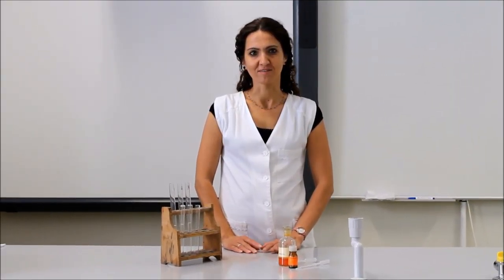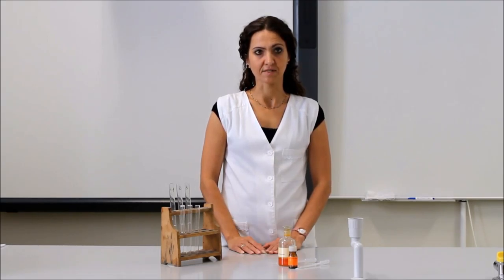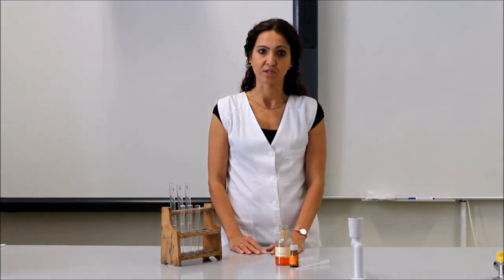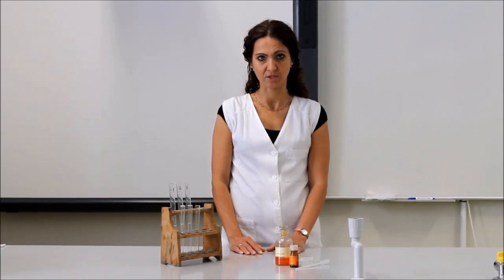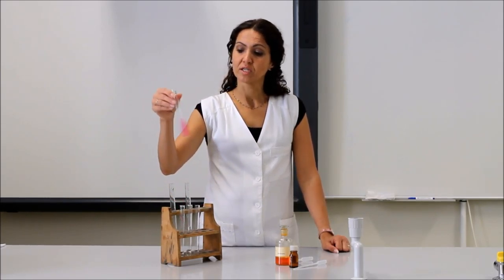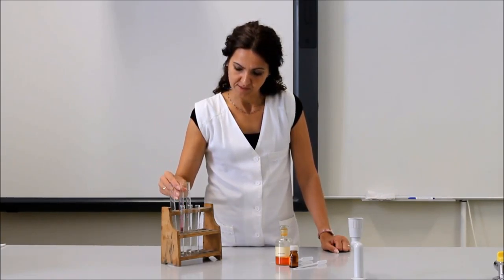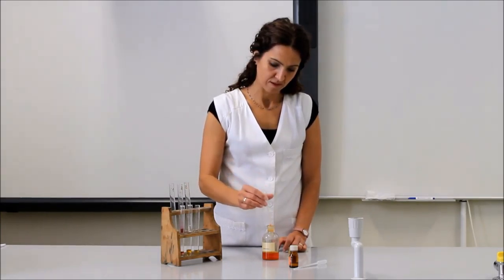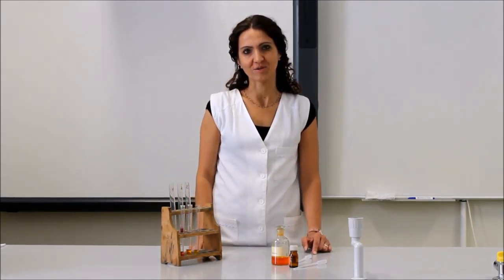Indikátorok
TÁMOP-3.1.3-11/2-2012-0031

GYŐR MEGYEI JOGÚ VÁROS ÖNKORMÁNYZATA

Révai Miklós Gimnázium

Figyelem! A videón látható kísérletek, demonstrációk ellenőrzött körülmények között, szaktanár felügyelete alatt zajlottak. Csak ilyen körülmények között szabad megismételni azokat!